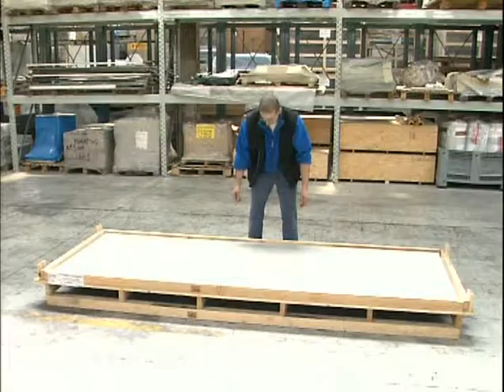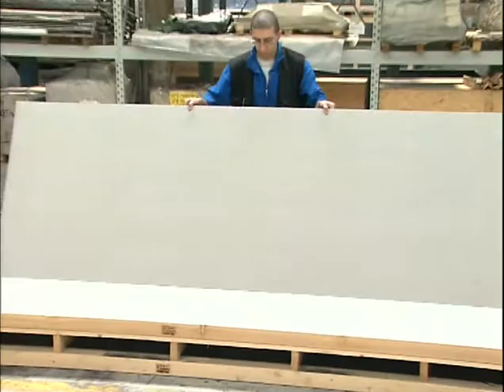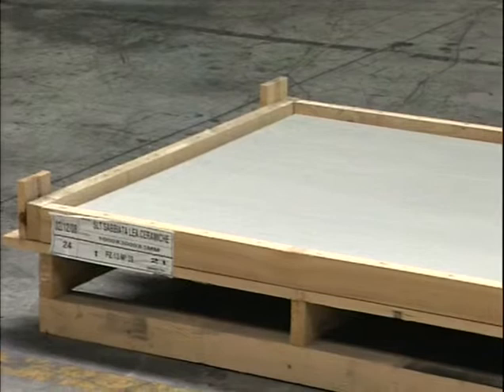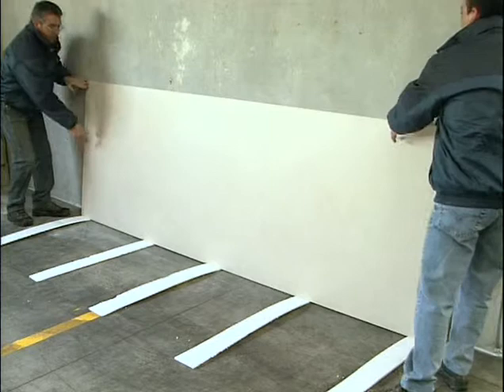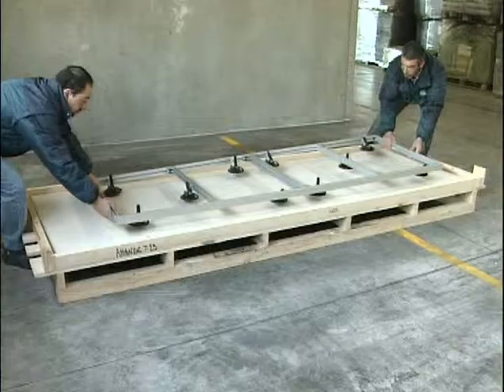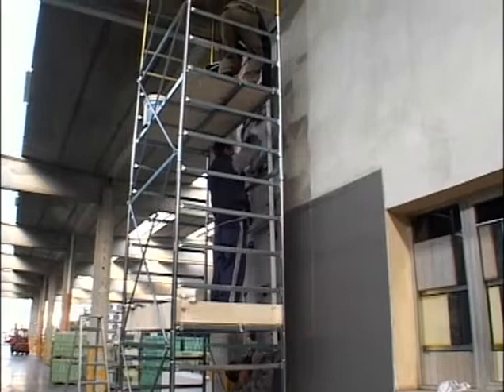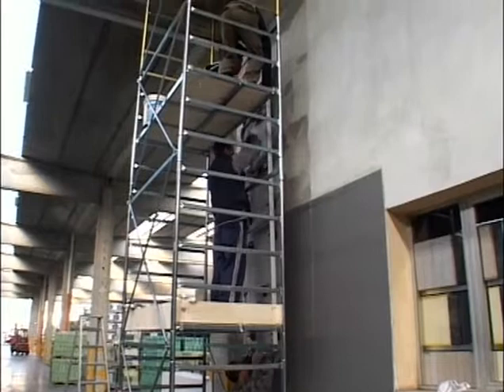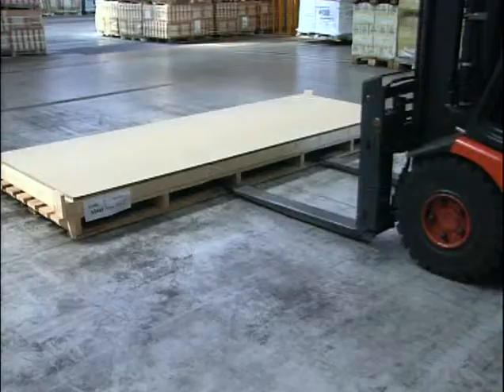Lea Slimtech handling - en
The weight of a 100x100 cm slab is 7.4 kg for SLIMTECH, 7.8 kg for SLIMTECH PLUS and 16 kg for SLIMTECH TWIN. Depending on the size to handle, it is necessary to take account of the following indications.